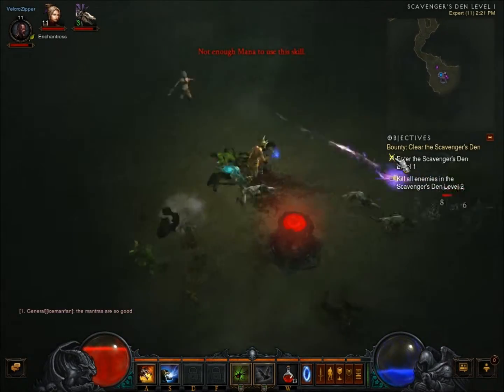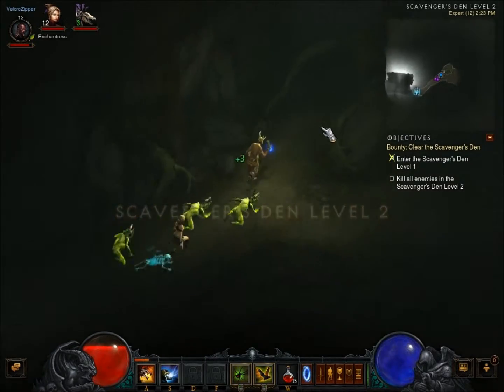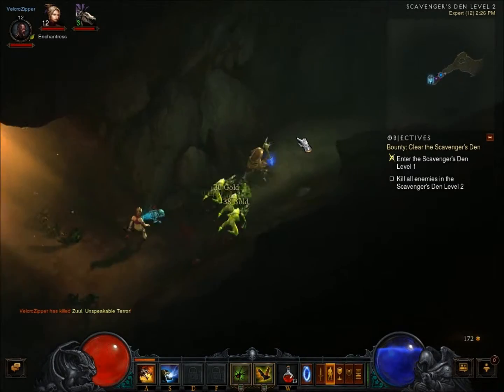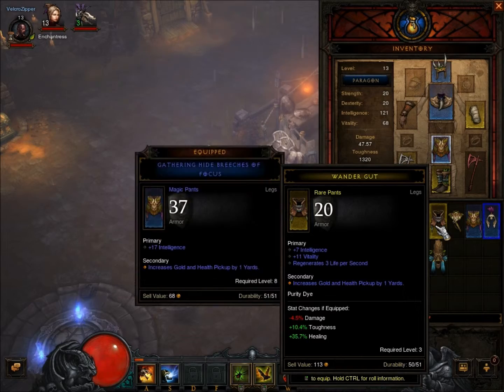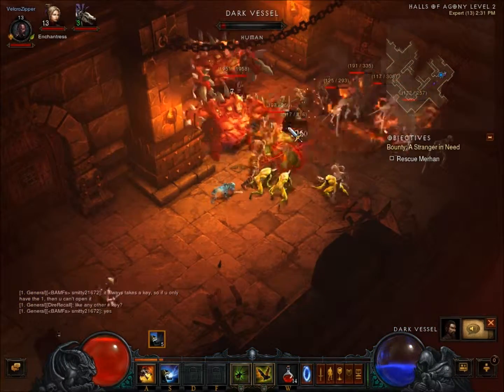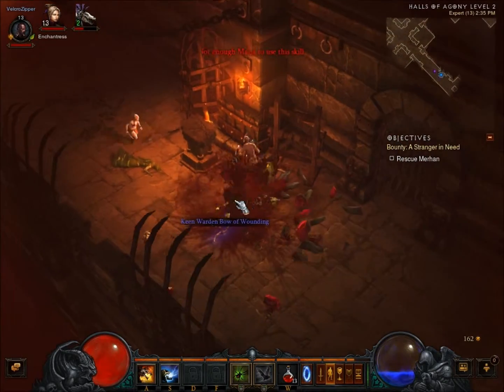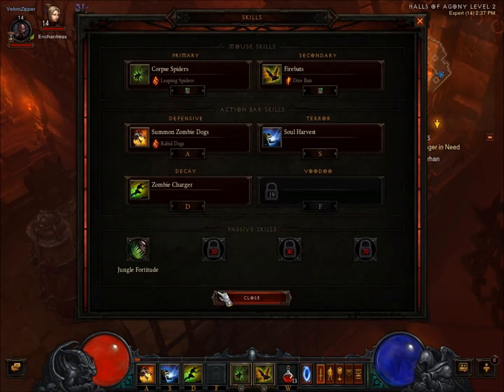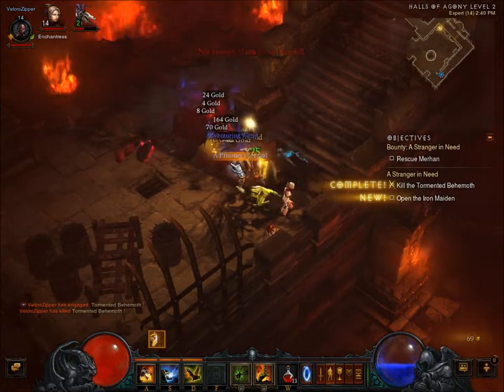Diablo 3 Season Bounty Run 2 Part 2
Grind it up guys. .. This is the season start up for me, levels 10-17 with the Witch Doctor. Advice, tips, and commentary for a true Act 1 Bounty run !!!